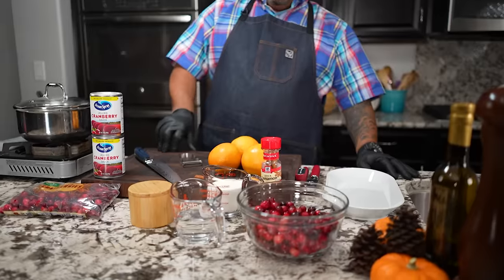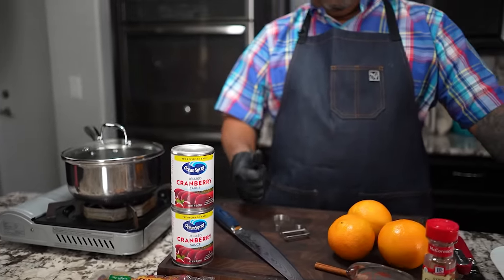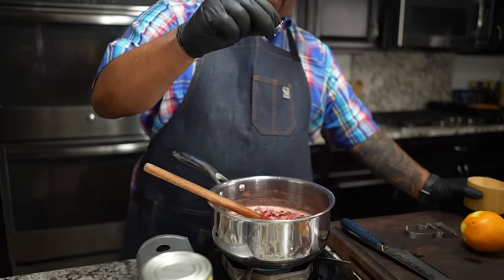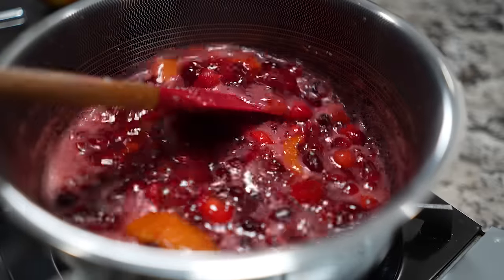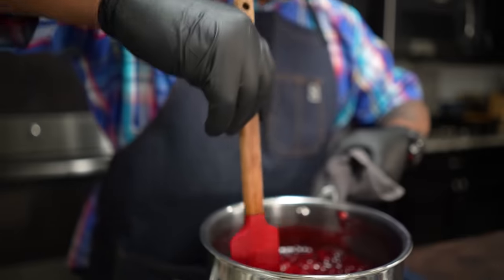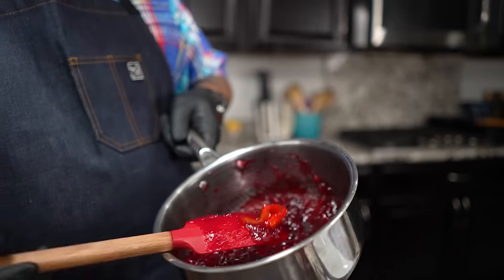Traditional Cranberry Sauce VS Canned Cranberry Sauce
Traditional Cranberry Sauce VS Canned Cranberry Sauce - Cranberry sauce: canned or homemade? The age-old debate finally gets settled in this epic showdown. Watch as we dive into the world of cranberry sauce and explore the pros and cons of each version. From the simplicity of the canned sauce to the freshness of the homemade one, find out which option will win your taste buds over.

Smokin’ and Grillin’ with AB Signature Japanese Damascus Steel Kiritsuke 8″ Chef Knife
Smokin’ and Grillin’ with AB Signature Japanese Damascus Steel 12″ Meat Slicer
Smokin’ and Grillin’ with AB Signature Japanese Damascus Steel Knife set of 2
Best of Both Worlds Cookbook:

My Gear
Favorite Zoom Lens:
Favorite Mic:

9980 Indiana Ave
Ste 8